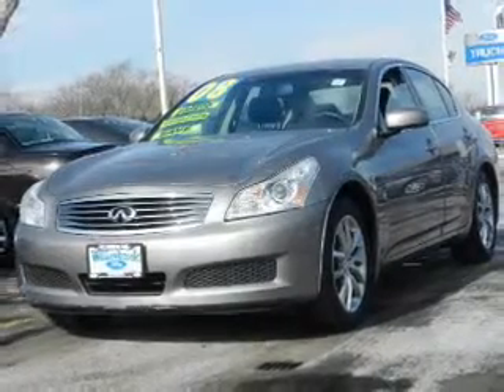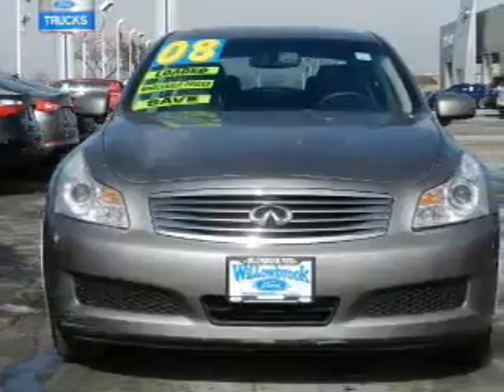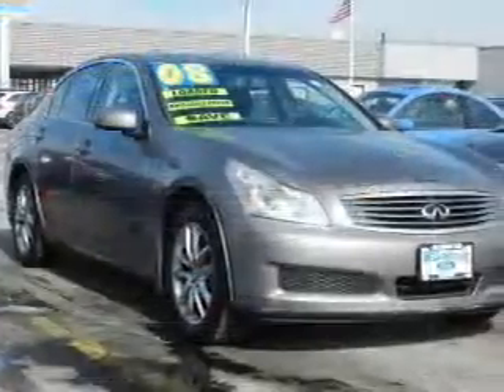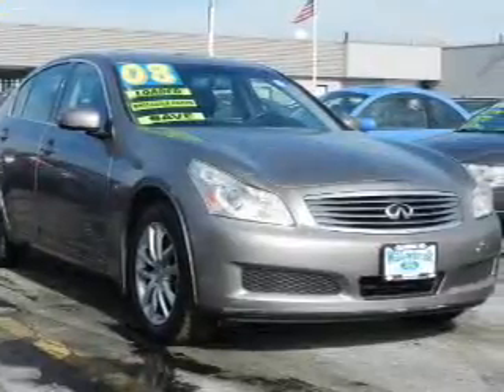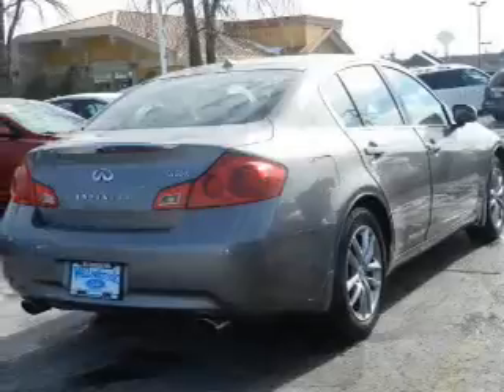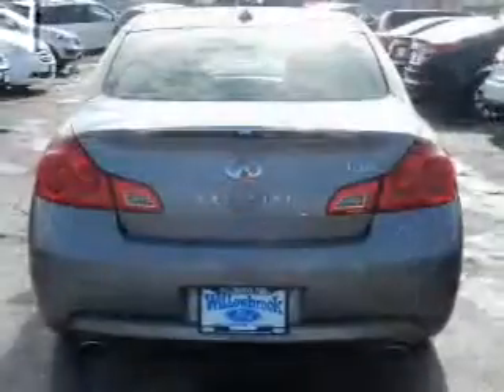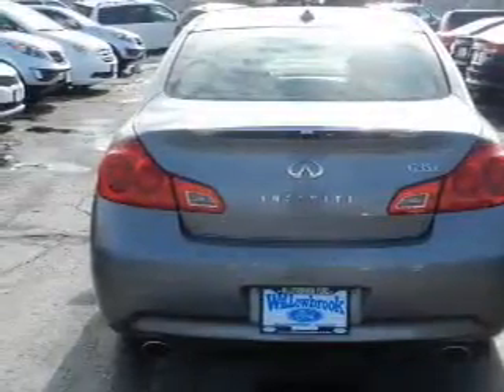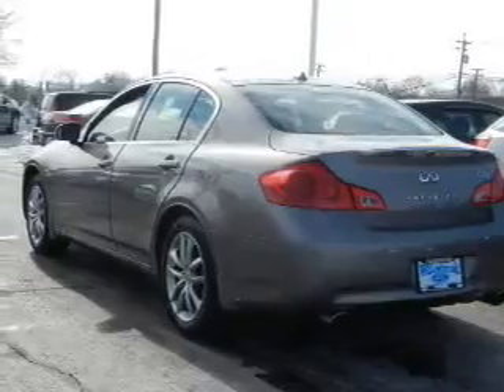2008 Infiniti G35x - Willowbrook IL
Year: 2008
Make: Infiniti
Model: G35x
Trim:
Engine: 3.5 liter 6 cylinder 24 valve
Transmission: 5-Speed Automatic
Color: Platinum Graphite
Mileage: 58396
Address:
7301 S. Kingery Hwy Rte 83